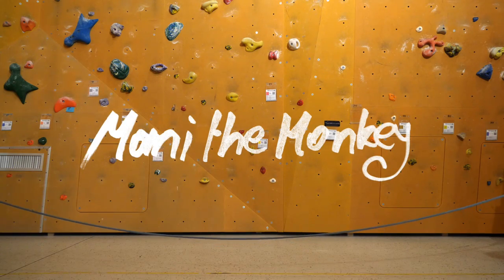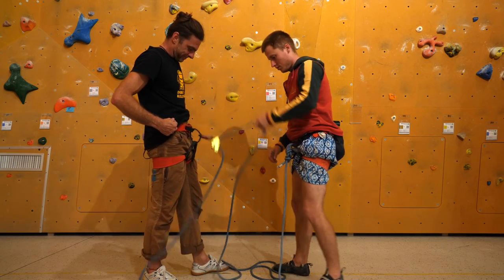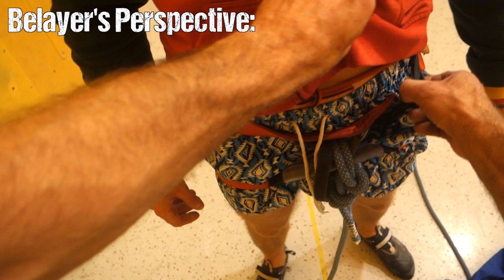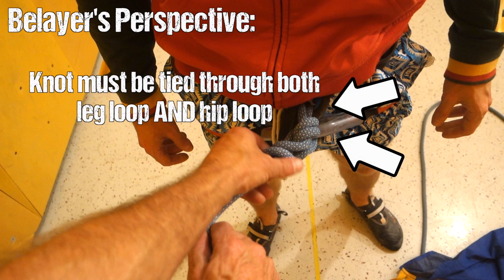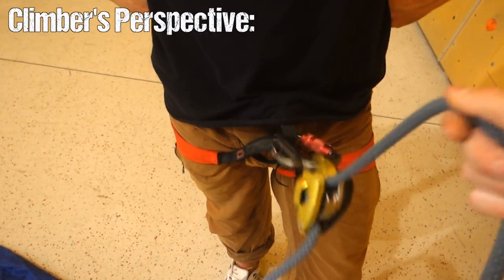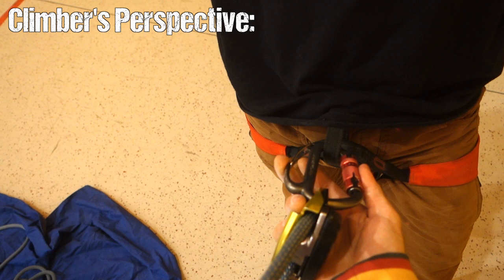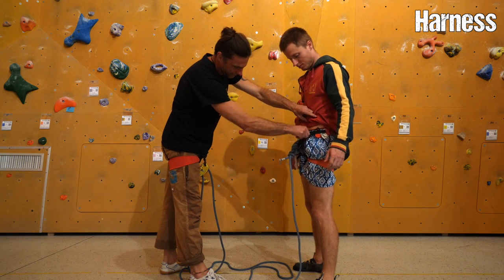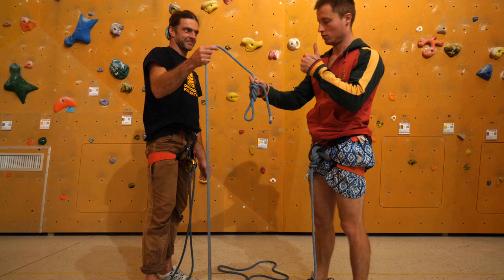Rock Climbing Basics: The PROPER Partner Check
One of the most important Habits to ensure Safety when Rock Climbing: The Partner Check. In this episode I will explain how it's done, as well as some additional advice and tips about what people usually forget, and the most important oversights. Stay strong, stay safe!

Rock Climbing Basics: The PROPER Partner Check by Mani the Monkey

Learned something? Got psyched? If you'd wish to give something back you can do so by joining The Tribe , any support is of course highly appreciated.

Featured Music:
Wind by Akeboshi (Outro)